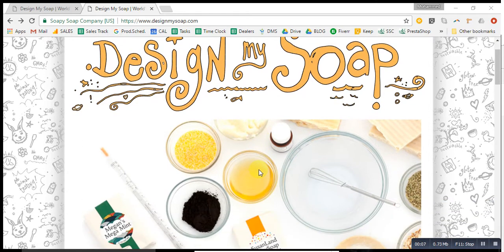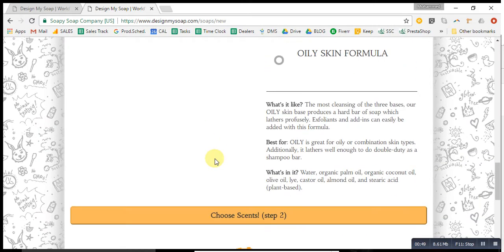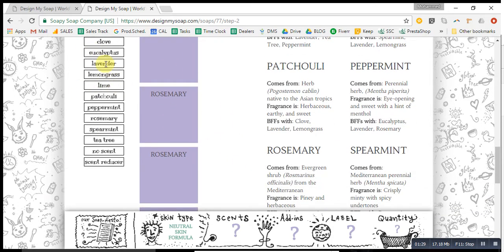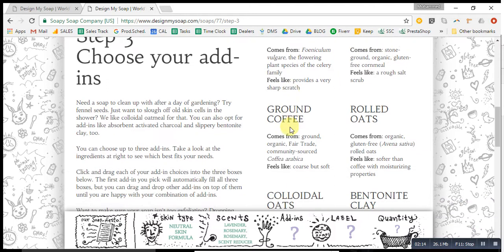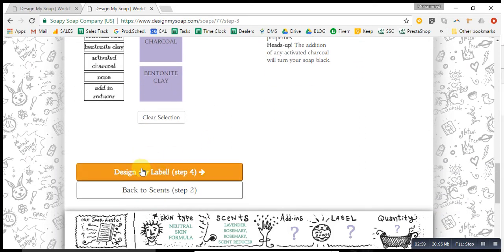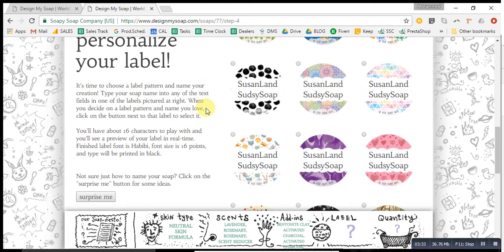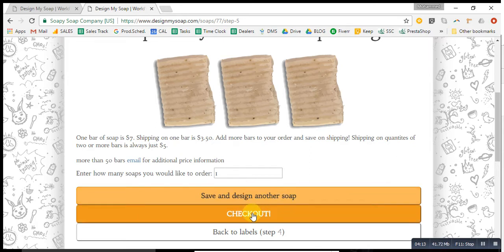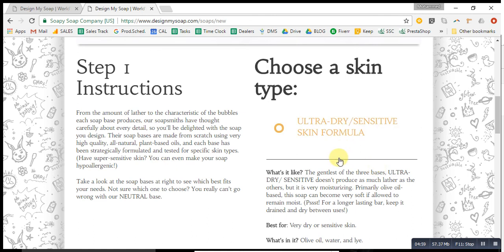Soapy Soap Company - DesignMySoap.com - Steps 1-5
See the world's first online soapmaking studio!